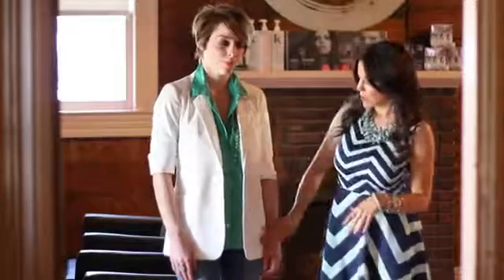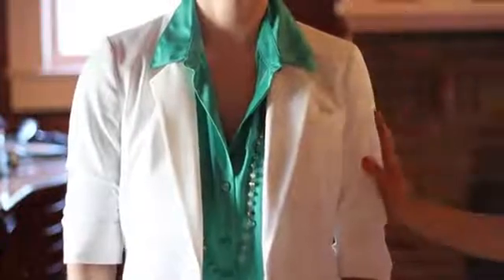What Color of Button-Down for a White Blazer?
What Color of Button-Down for a White Blazer?. Part of the series: Fashion Tips & Tricks. If you're planning on wearing a white blazer, you have some unique options to choose from when it comes to the color of button-down that you choose to pair with it. Find out what color of button-down for a white blazer with help from a highly sought-after personal stylist in this free video clip.